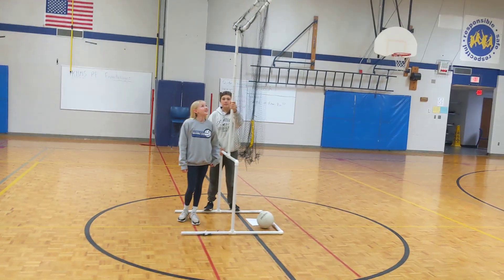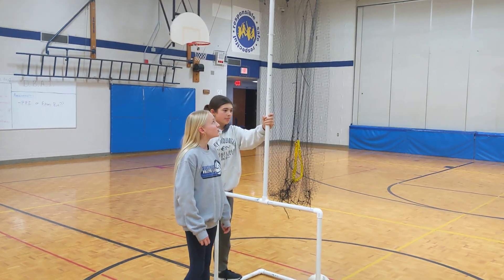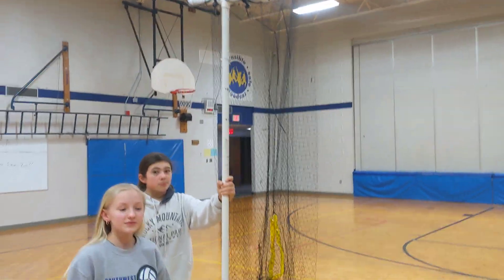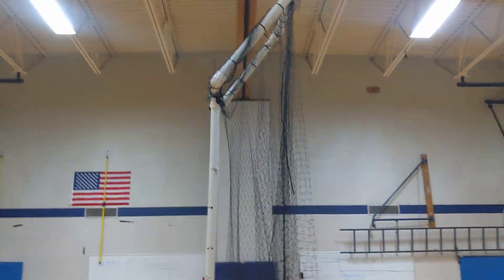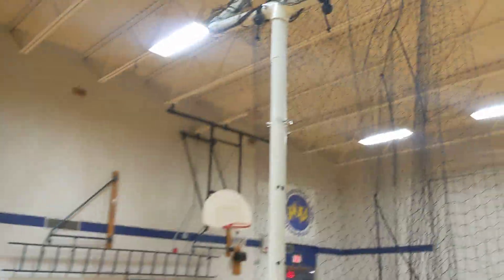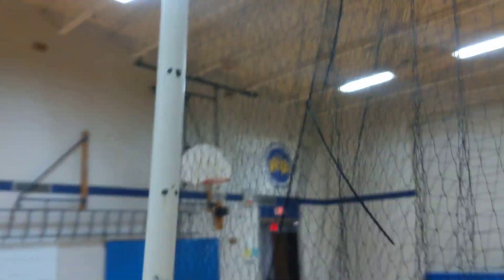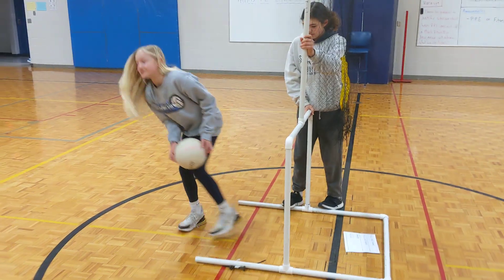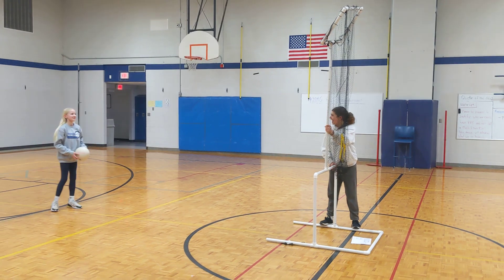Addie's Volleyball Setting Target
Addie designed and built this as her project for 6th grade class.